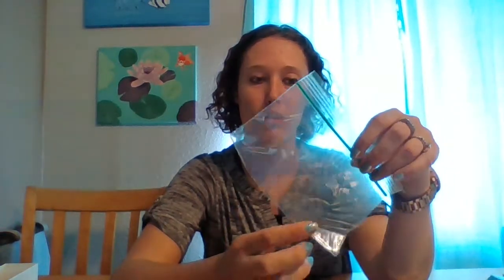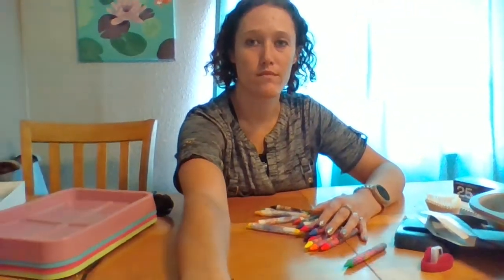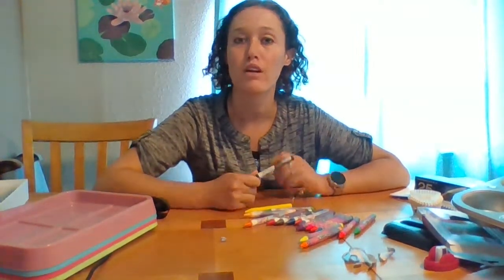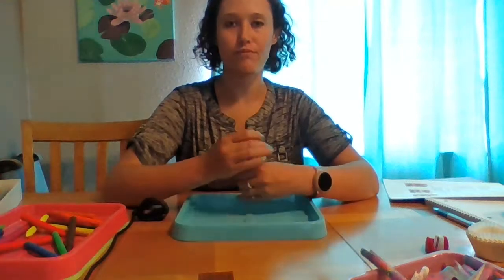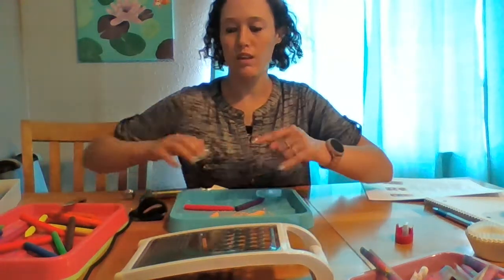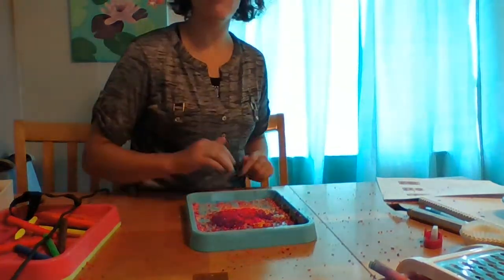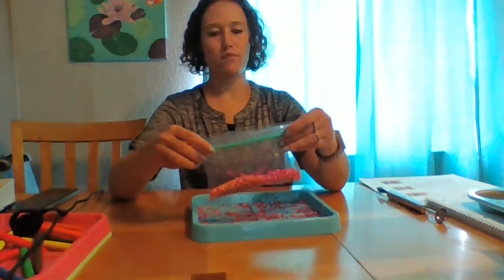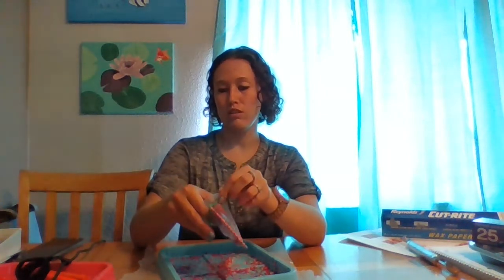Sedimentary Crayon Rock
Video 1
The assignment for this experiment is found in Google Classroom.